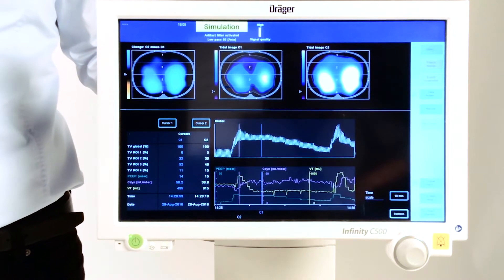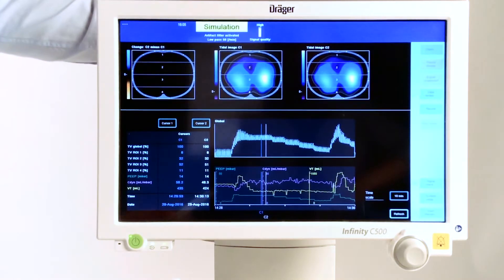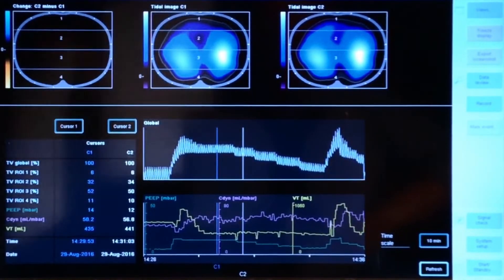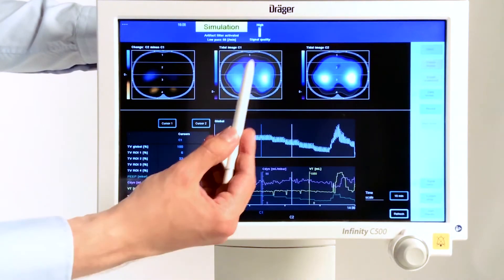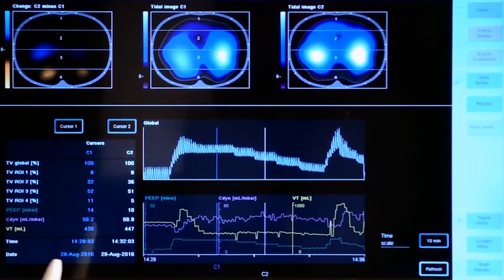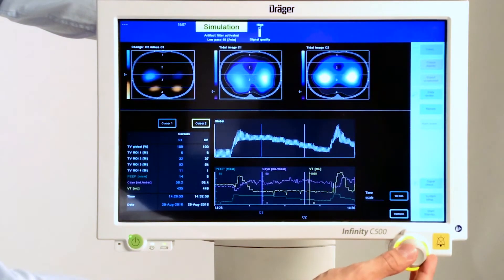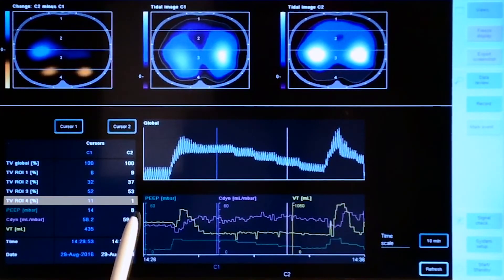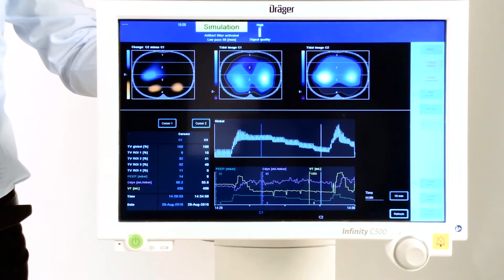PulmoVista How to Use - Part 2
Part 2 of a 3 part video series that demonstrates how to use PulmoVista 500 and Electric Impedance Tomography (EIT) in the clinical routine. Under the headline: "How-to-use PulmoVista 500 in relation with recruitment maneuvers" each part focusses on one specific aspect:
Part 1: Assessing the response to a recruitment maneuver
Part 2: Identifying the onset of derecruitment during a decremental PEEP trial
Part 3: Effects of possible overdistension within such a PEEP trial
The videos show real clinical data of a patient undergoing an initial recruitment maneuver with a subsequent decremental PEEP trial.